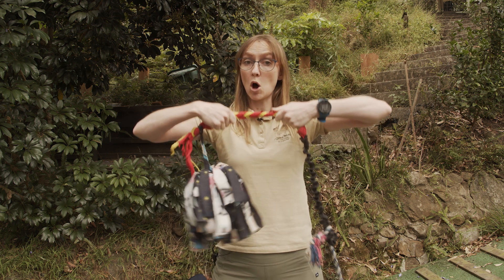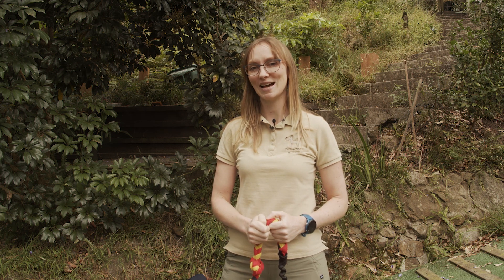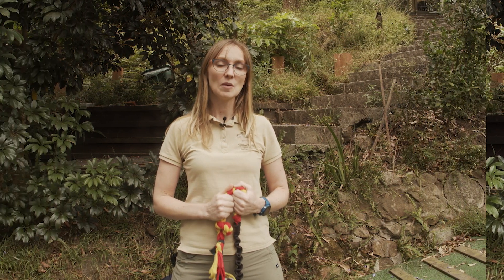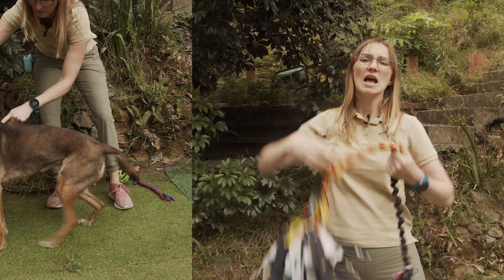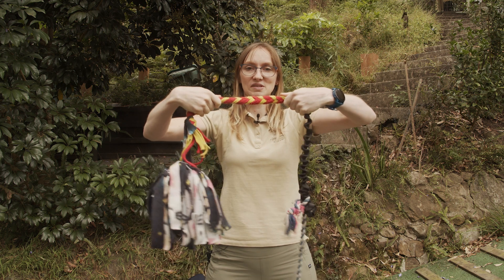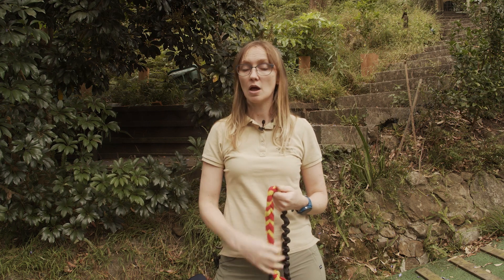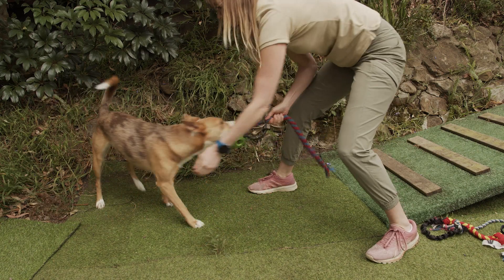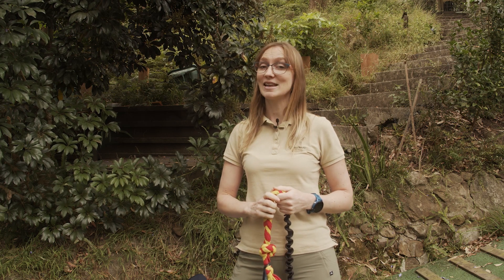How to Safely play Tug with your Dog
A quick guide on safely playing tug with your dog and what you need to avoid.